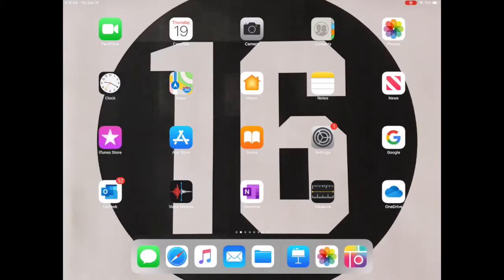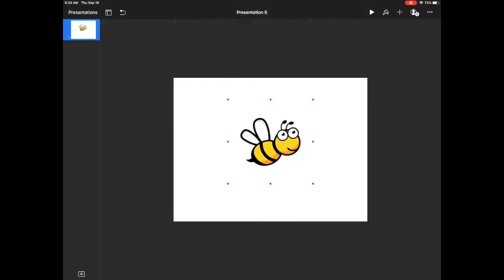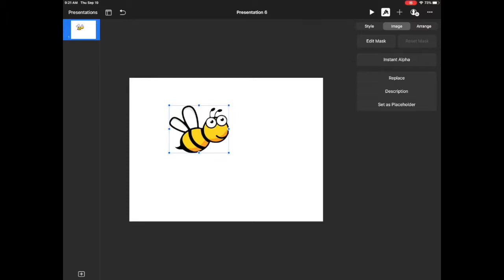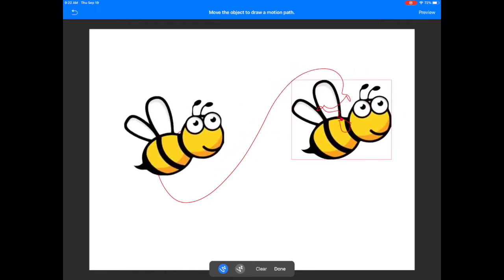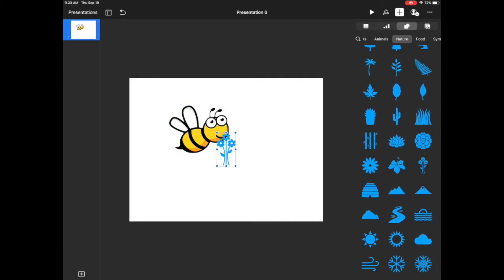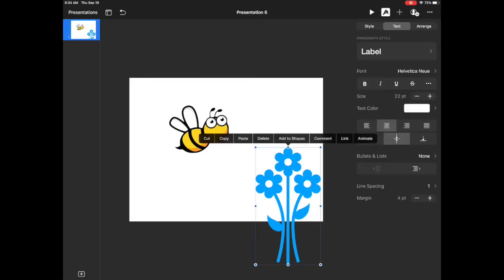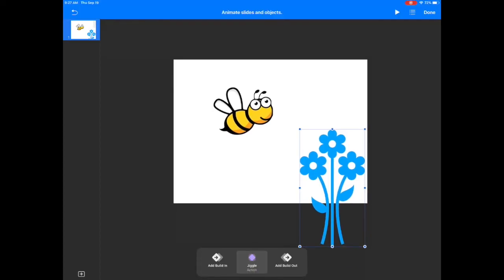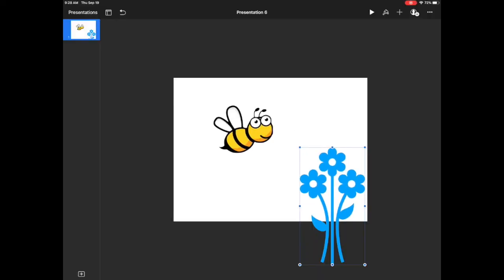Keynote Animation on iPad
One process for creating an animation with the Keynote app on iPad.